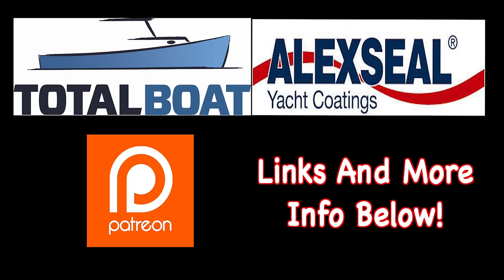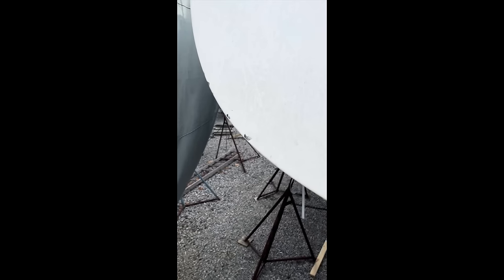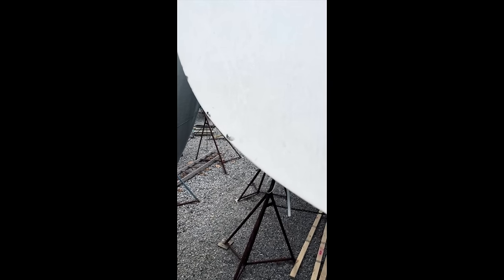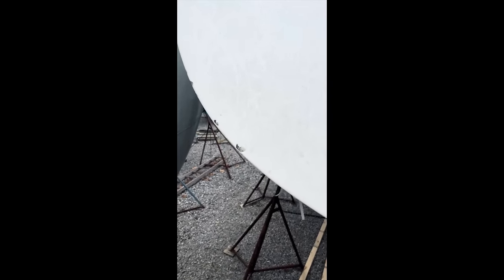FIBERGLASS REPAIR OR COSMETIC GELCOAT TOUCHUP FOR YOUR BOAT??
Wasn't sure if I'd have this finished before leaving for the project with TotalBoat in the morning, but I can sleep on the plane lol ;-)

VIEWER SUBMISSION: This is probably the most common type of repair that you will run into as a boat owner; is it a chip and ding or does it require some fiberglass touch-ups before finishing??  What does the overall process look like??

Well, wonder no more :-)

If you'd like to see what the gelcoat color matching process looks like here are the vids I put together several years ago (but the information has not changed !! ;-)